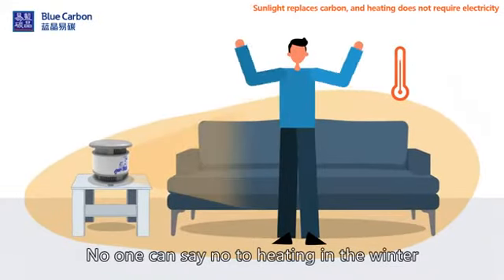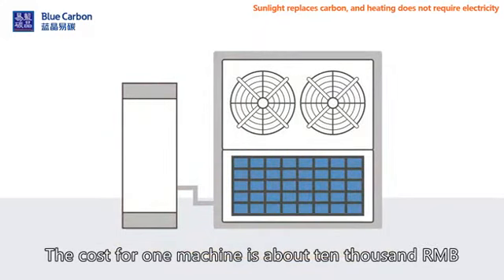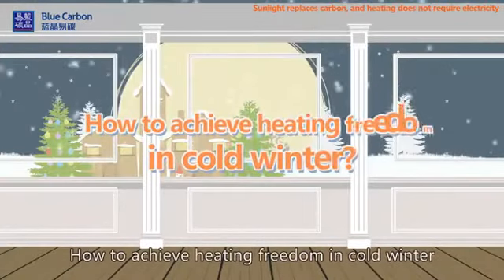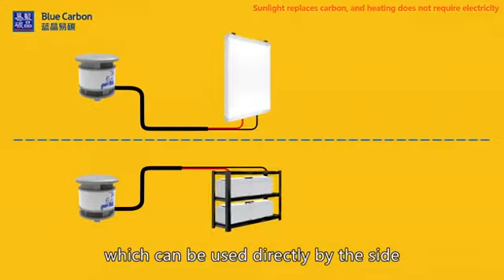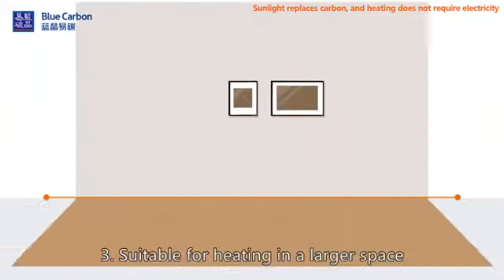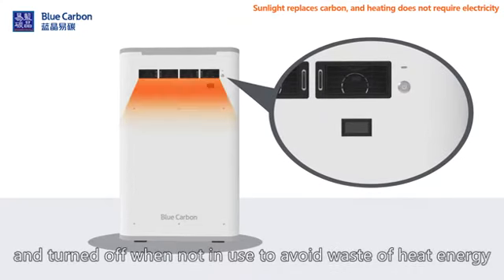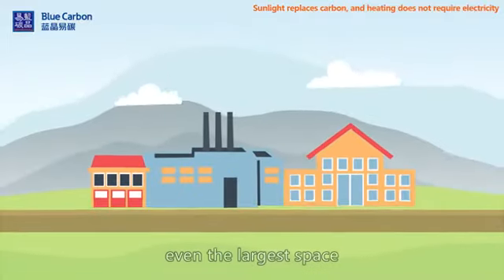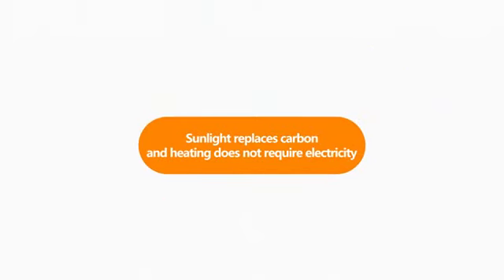Blue Carbon launched 5 types solar electric heaters for different scenarios.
No one can say no to heating in the winter, and no one is happy to see heating bills that continue to grow every year.
Here Blue Carbon launched 5 types solar electric heaters for different scenarios.